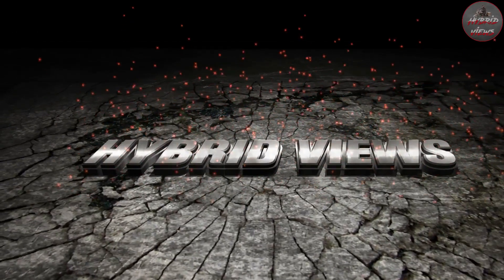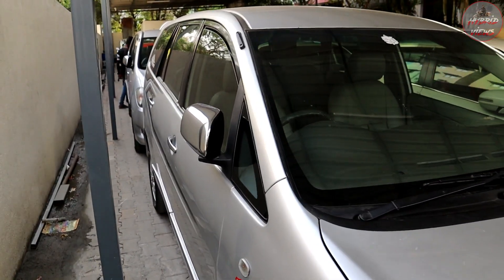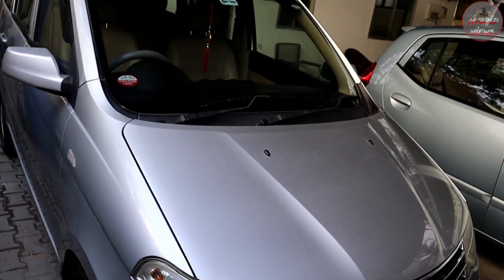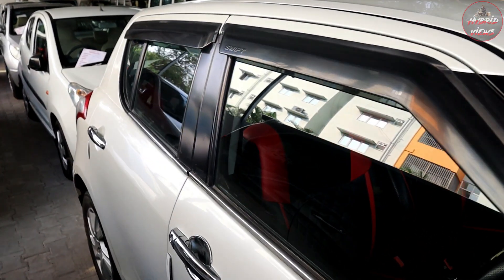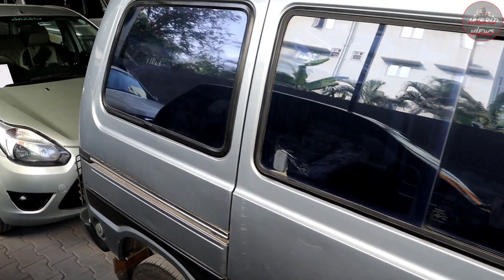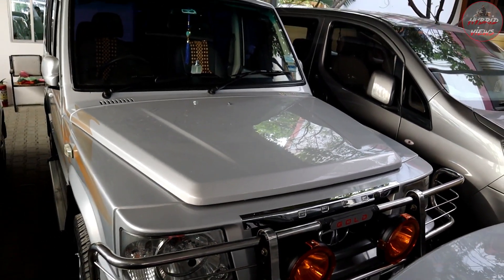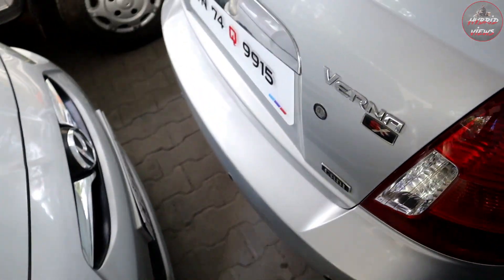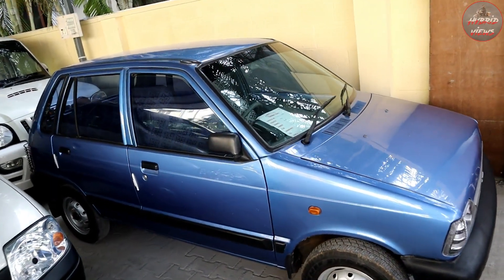Used Cars at Low Price Hybrid Views - Tamil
Golden Cars,
Sankar Nagar, Salem,